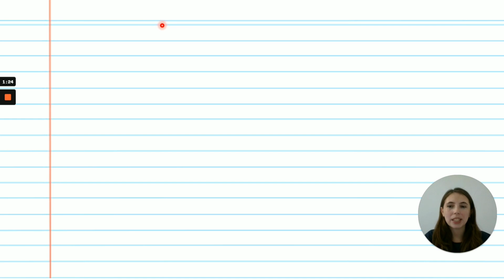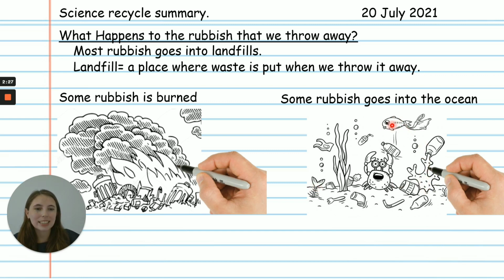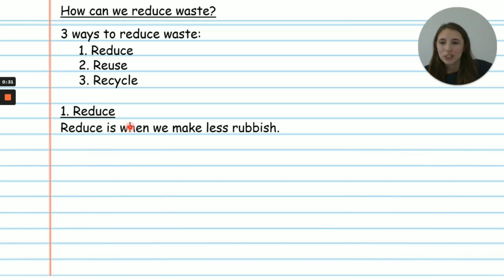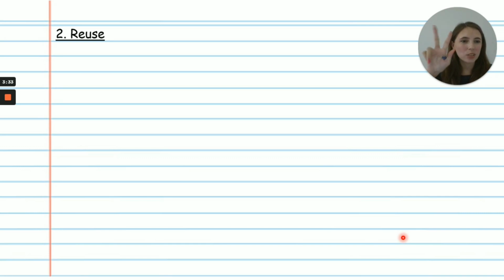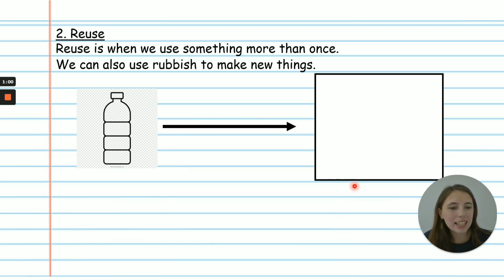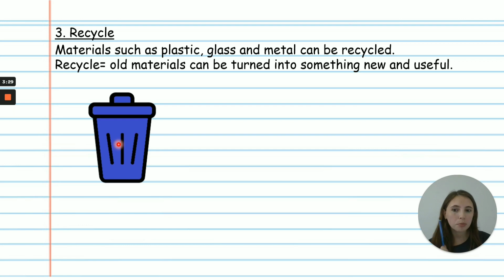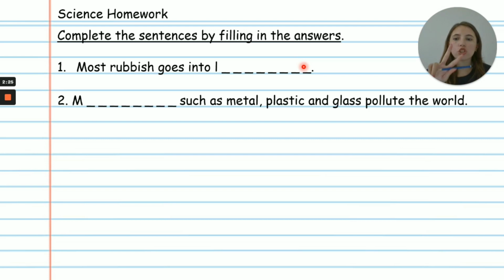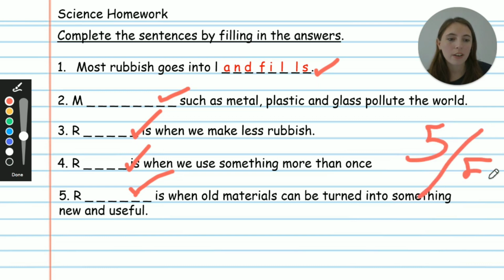Science Video 19: Recycling (Tuesday 20 July 2021)